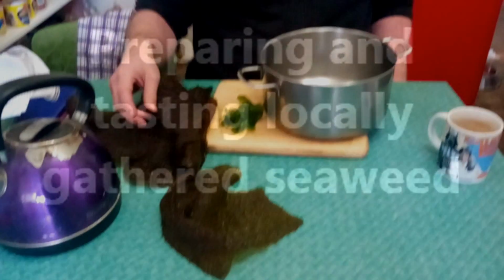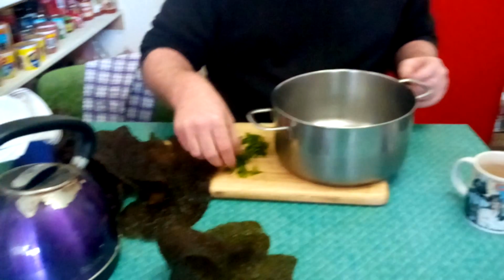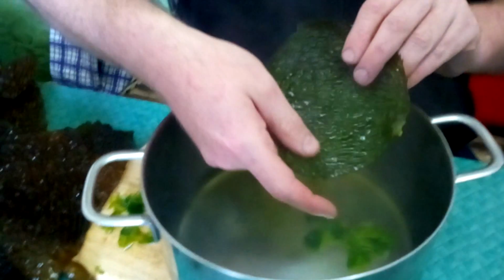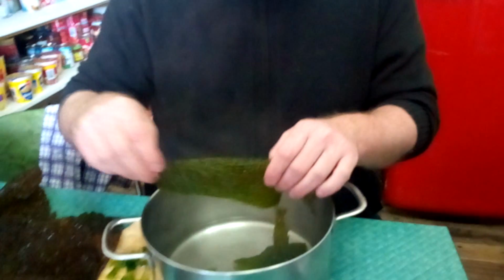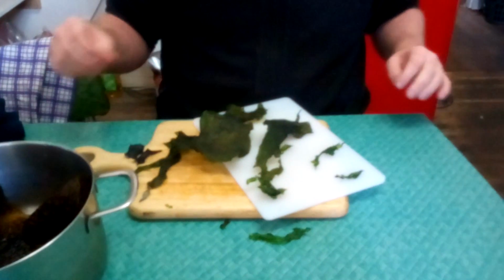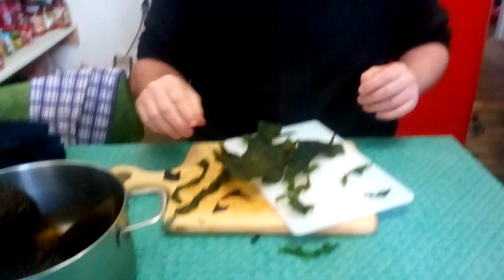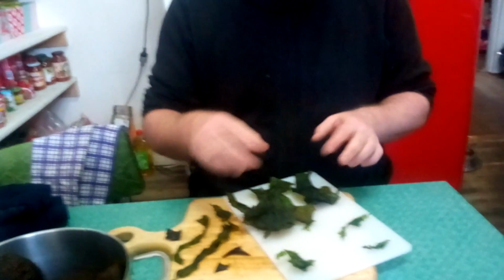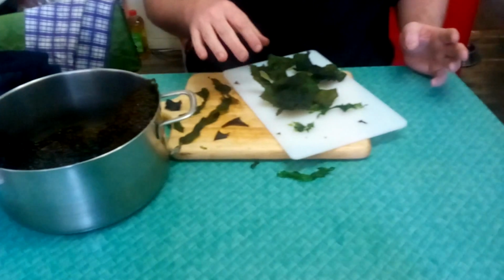Preparing and tasting locally gathered seaweed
This is a follow up on my previous video, showing me collecting and tasting some local seaweed straight from the sea.  I brought home several varieties and tasted them, finding two which were excellent.

I had to re-shoot this video as I had trouble editing the last batch of videos.

I apologise if I am a little off in this video... I took a bad fall when gathering this batch of seaweed and injured my hand when I fell on a rock.  I had some pain killers so I was a little weird.